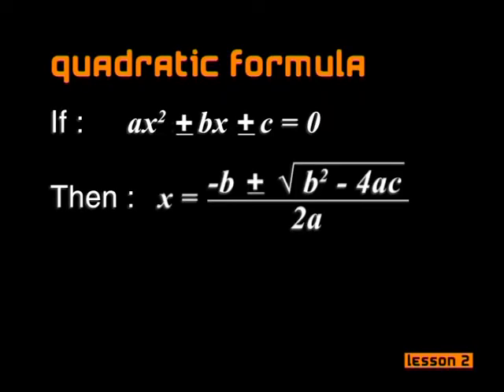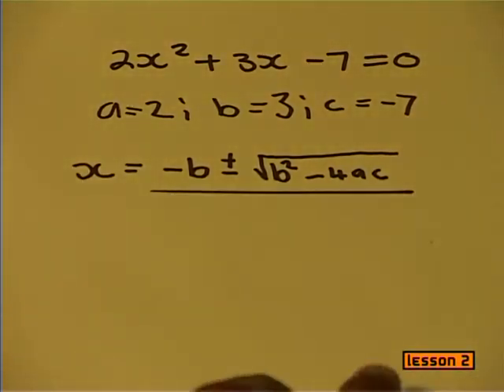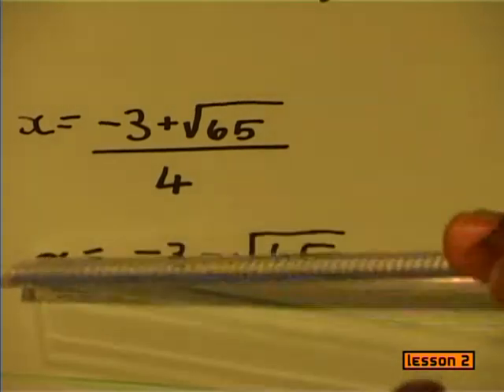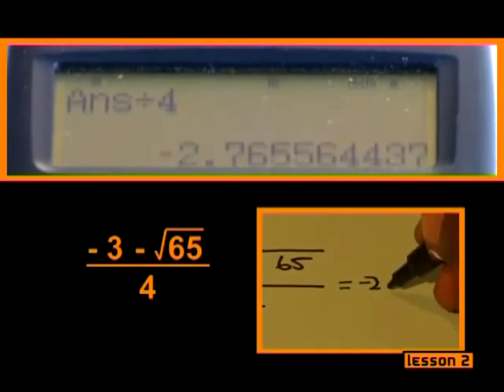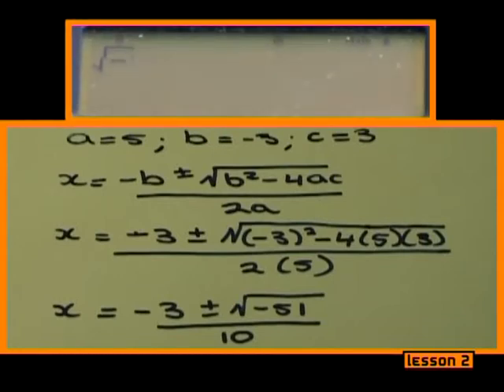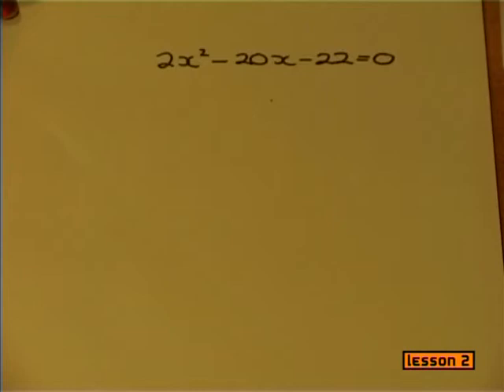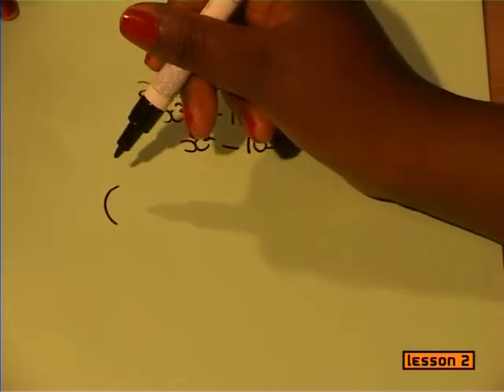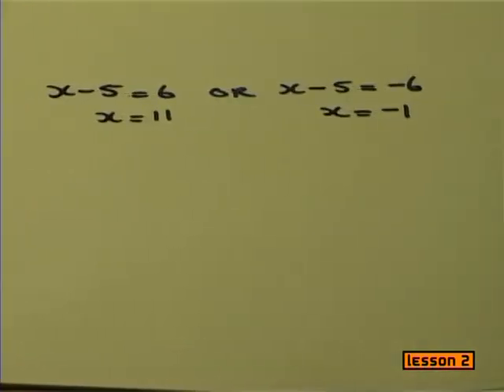Quadratic Equations II